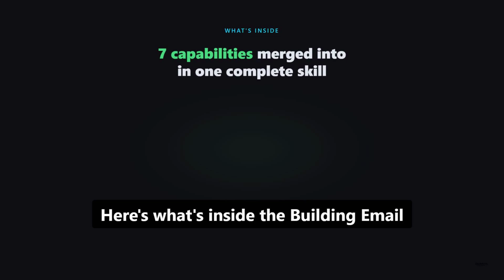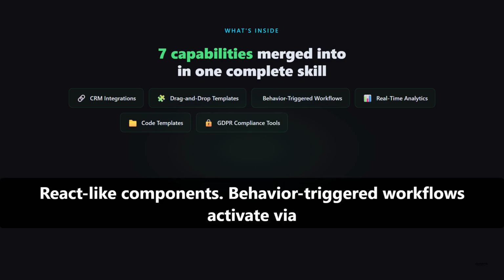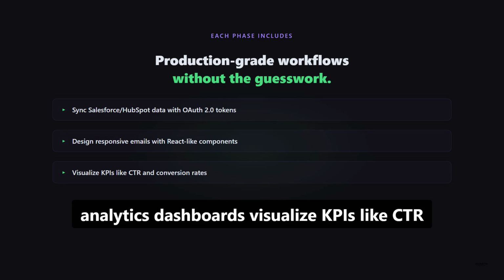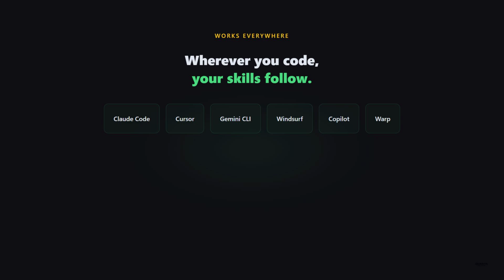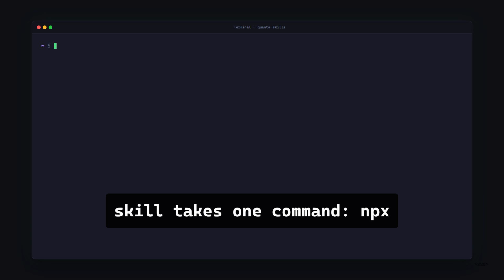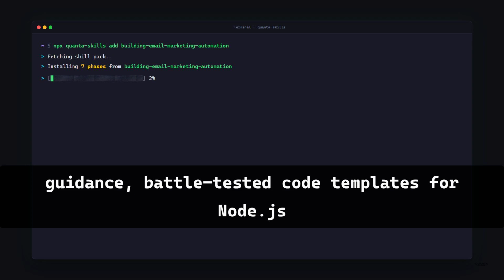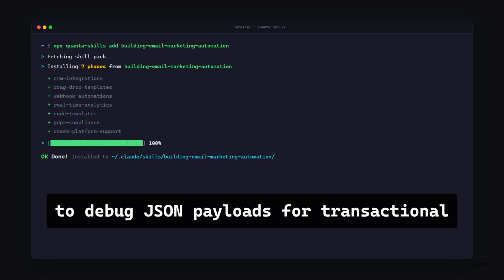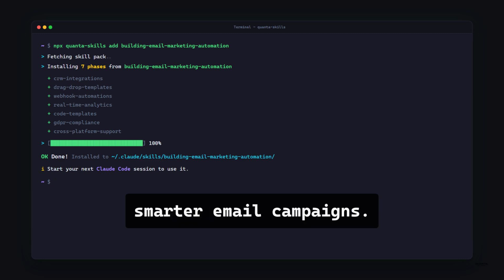Building Email Marketing Automation — AI Skill Overview | SkillForge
Tired of explaining building email marketing automation best practices to your AI agent every single project?

You write the same CLAUDE.md instructions, the same .cursor/rules, the same prompts — over and over. Your AI agent is powerful but it doesn't know building email marketing automation patterns until you teach it. Every. Single. Time.

Install the Building Email Marketing Automation AI skill in one command and your agent instantly gets it:

npx quanta-skills install building-email-marketing-automation

📌 WHAT YOUR AGENT LEARNS:
• Generate personalized email sequences based on user behavior data
• Track email open and click-through rates with real-time analytics
• Automate welcome emails and abandoned cart reminders
• Create dynamic content blocks that adapt to recipient preferences

🔧 HOW TO INSTALL:
1. Open your terminal
2. Run: npx quanta-skills install building-email-marketing-automation
3. Done — your agent reads it automatically on every conversation